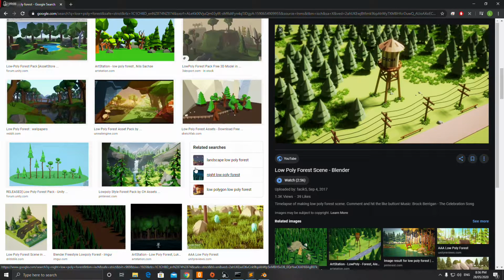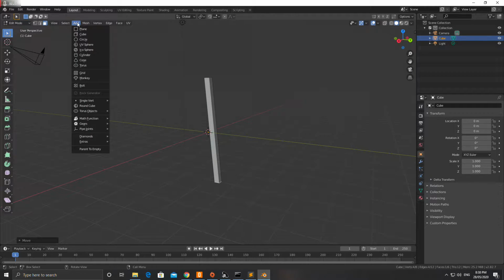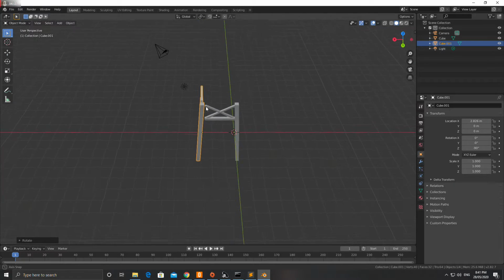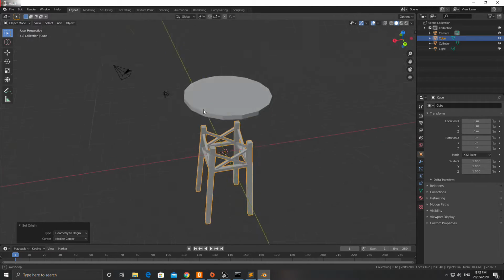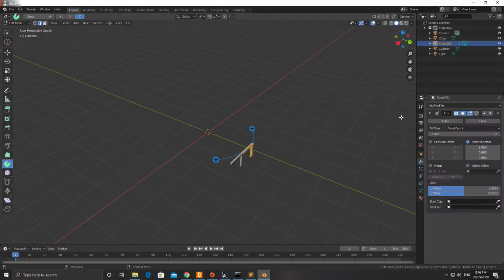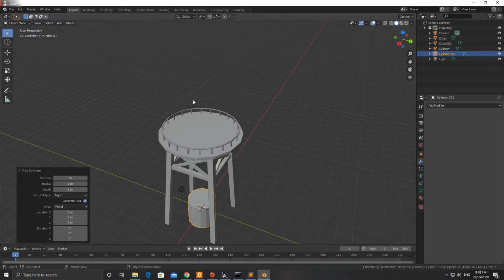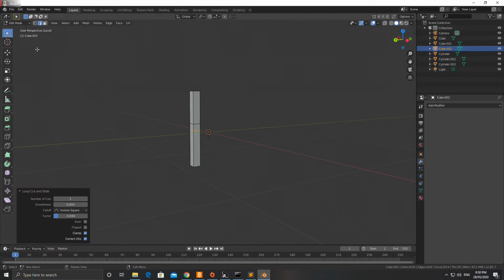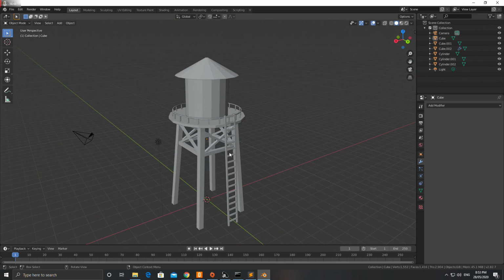Year 10 Blender - Low Poly Assets # 6 - Water Tower